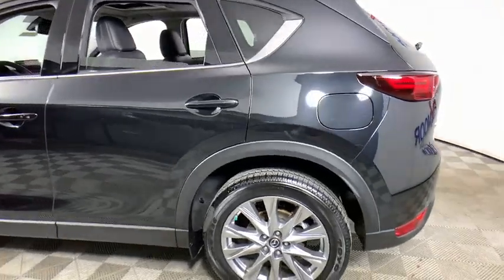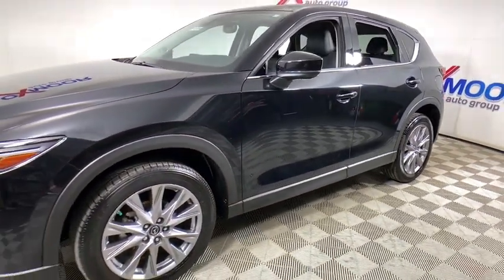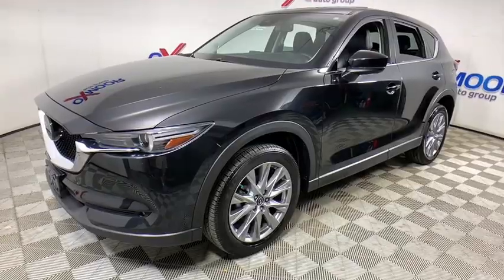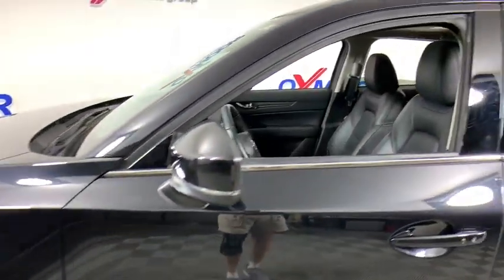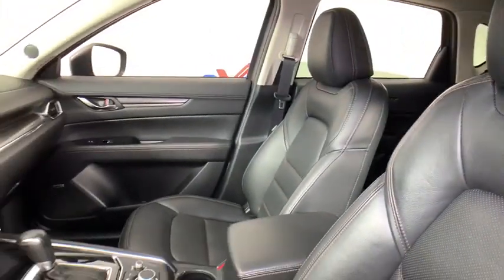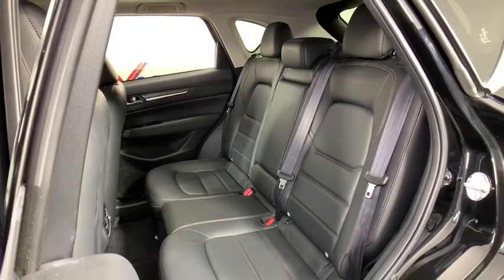2019 Mazda CX-5 at Oxmoor Toyota | Louisville & Lexington, KY T50383A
Jet Black Mica Used 2019 Mazda CX-5 available at Oxmoor Toyota in Louisville, Kentucky. Servicing the Lexington, Elizabethtown, KY New Albany, IN Jeffersonville, IN area.
2019 Mazda CX-5 Grand Touring - Stock#: T50383A - VIN#: JM3KFBDM0K0519799

Oxmoor Toyota
8003 Shelbyville Rd

Mazda CX-5 2019 ** AWD **, **NAVIGATION / GPS**, **SUNROOF/MOONROOF**, ** 19 ALLOY WHEELS **, **BLUETOOTH**, **CLEAN CARFAX HISTORY REPORT**, **8-WAY POWER DRIVER SEAT W/ LUMBAR SUPPORT**, **HEATED LEATHER SEATS**, **POWER LIFT GATE**, **CAR FAX ONE OWNER**, **LOCALLY OWNED**, **REAR BACK UP CAMERA**, **EXCEPTIONAL SERVICE HISTORY**, ** EST 30 MPG HWY **. CARFAX One-Owner. 24/30 City/Highway MPGbrClean CARFAX.brAwards:br  * 2019 KBB.com Brand Image Awards
Navigation system: MAZDA CONNECT,10 Speakers,AM/FM radio: SiriusXM,Bose 10-Speaker Audio Sound System,Radio data system,Radio: AM/FM/HD Audio System,Air Conditioning,Automatic temperature control,Front dual zone A/C,Rear window defroster,Memory seat,Power driver seat,Power steering,Power windows,Remote keyless entry,Steering wheel mounted audio controls,Four wheel independent suspension,Speed-sensing steering,Traction control,4-Wheel Disc Brakes,ABS brakes,Dual front impact airbags,Dual front side impact airbags,Emergency communication system,Front anti-roll bar,Low tire pressure warning,Occupant sensing airbag,Overhead airbag,Rear anti-roll bar,Power moonroof,Power Liftgate,Brake assist,Electronic Stability Control,Exterior Parking Camera Rear,Auto High-beam Headlights,Delay-off headlights,Front fog lights,Fully automatic headlights,Panic alarm,Distance pacing cruise control: Mazda Radar Cruise Control (MRCC),Speed control,Bumpers: body-color,Heated door mirrors,Power door mirrors,Spoiler,Turn signal indicator mirrors,AppLink/Apple CarPlay and Android Auto,Auto-dimming Rear-View mirror,Driver door bin,Driver vanity mirror,Front reading lights,Garage door transmitter: HomeLink,Illuminated entry,Leather Shift Knob,Mazda Navigation System,Outside temperature display,Overhead console,Passenger vanity mirror,Rear reading lights,Rear seat center armrest,Tachometer,Telescoping steering wheel,Tilt steering wheel,Trip computer,Front Bucket Seats,Front Center Armrest,Heated front seats,Heated Front Sport Seats,Leather Seat Trim,Power passenger seat,Split folding rear seat,Passenger door bin,Wheels: 19 x 7J Aluminum Alloy w/Silver Finish,Rain sensing wipers,Rear window wiper,Variably intermittent wipers,4.624 Axle Ratio,** AWD **,**NAVIGATION / GPS**,**SUNROOF/MOONROOF**,**BLUETOOTH**,**CLEAN CARFAX HISTORY REPORT**,**8-WAY POWER DRIVER SEAT W/ LUMBAR SUPPORT**,**HEATED LEATHER SEATS**,**POWER LIFT GATE**,**CAR FAX ONE OWNER**,**LOCALLY OWNED**,**REAR BACK UP CAMERA**,**EXCEPTIONAL SERVICE HISTORY**,** EST 30 MPG HWY **